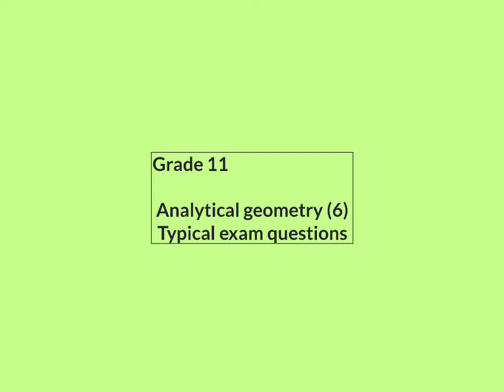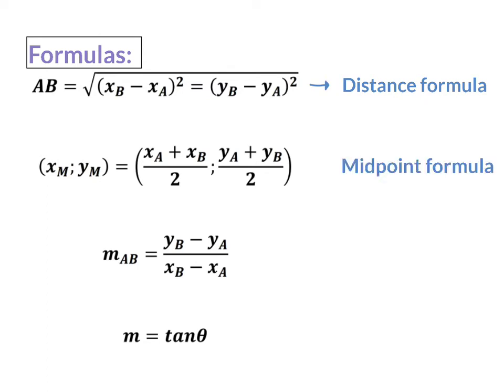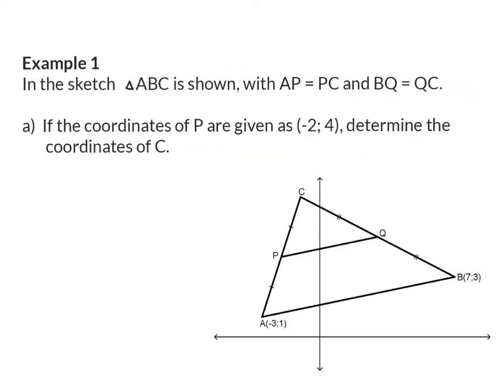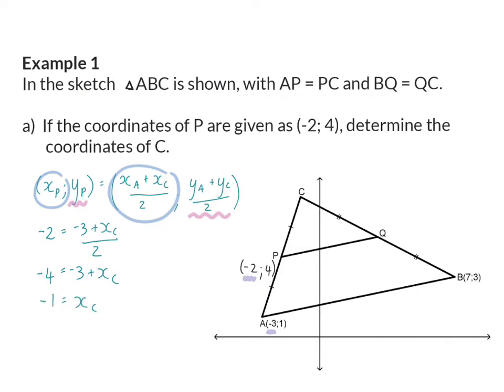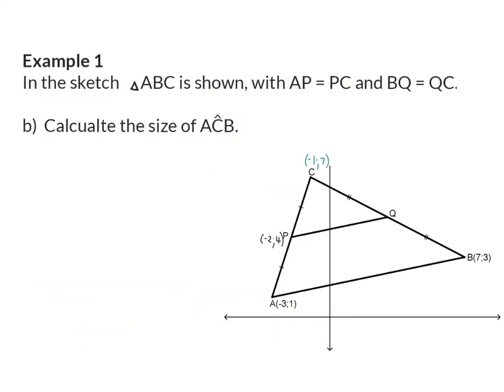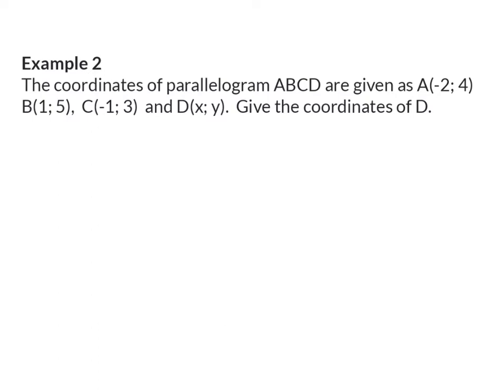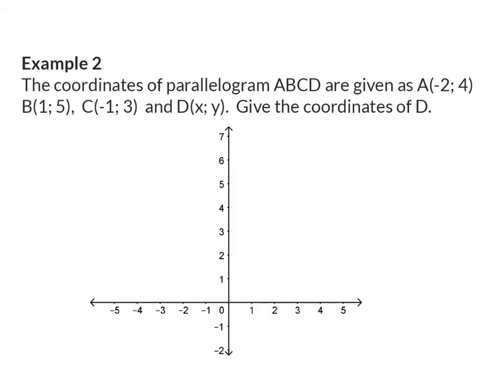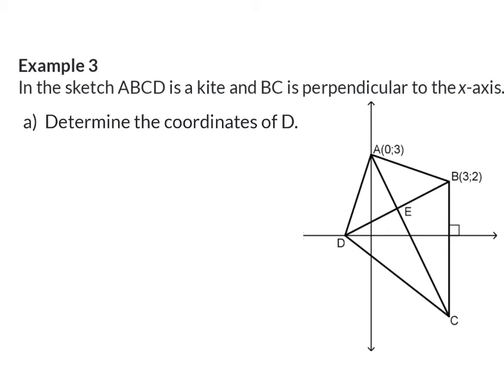06 Typical exam questions